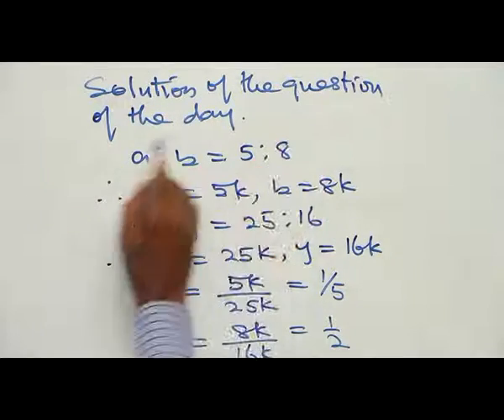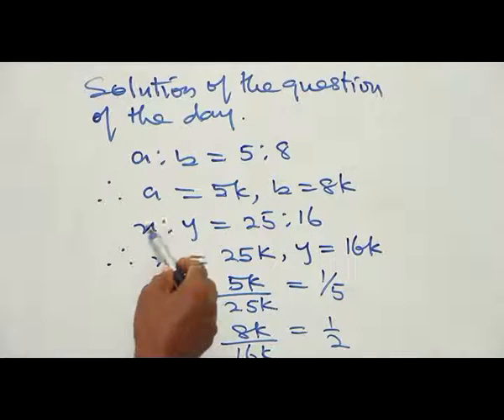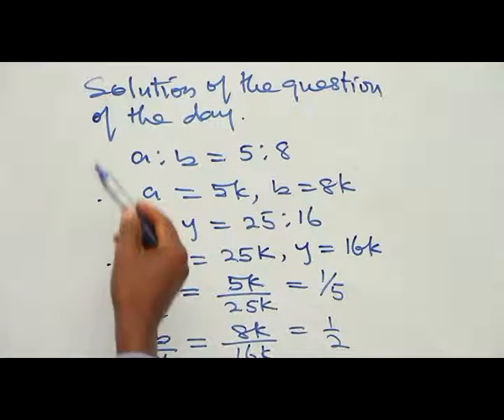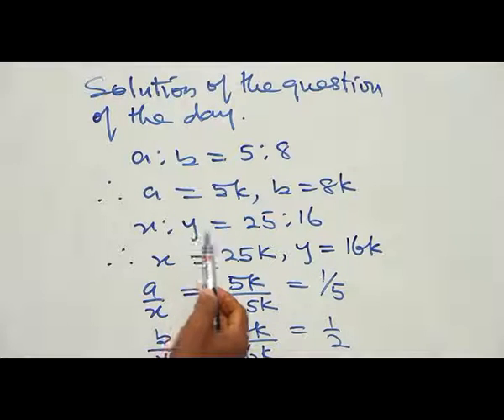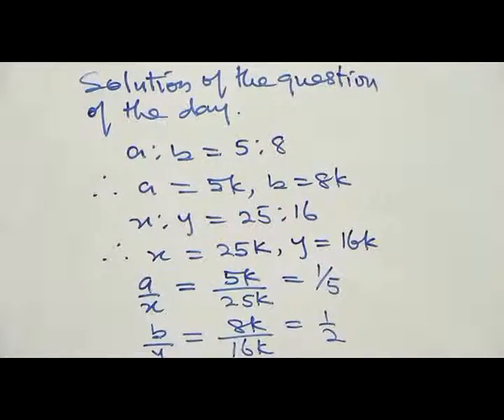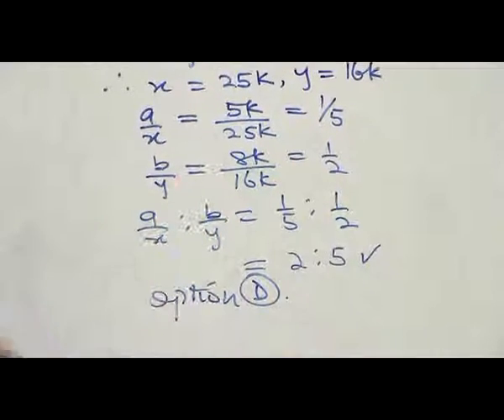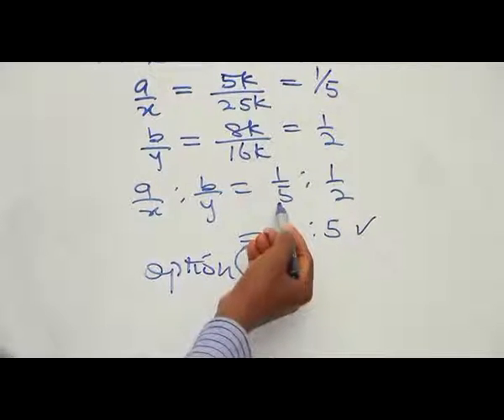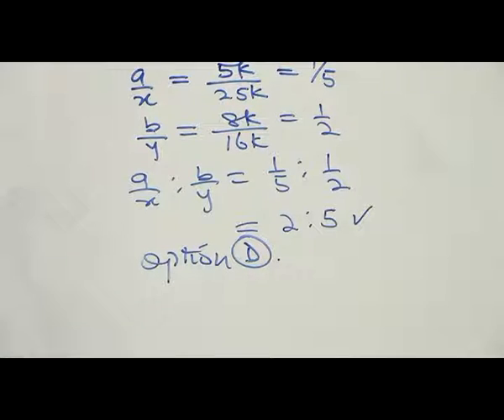ANSWER TO THE QUESTION OF THE DAY ALGEBRAIC SIMPLIFICATION & UNDEFINED FRACTIONS